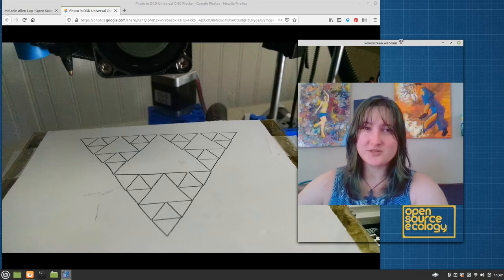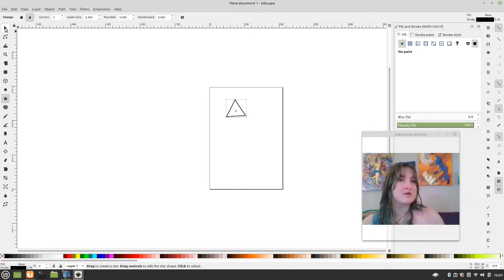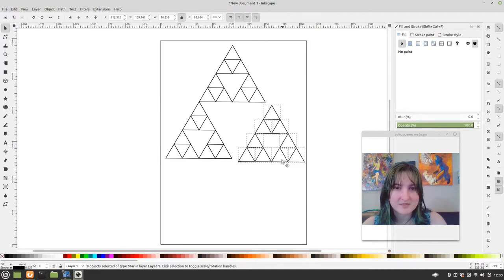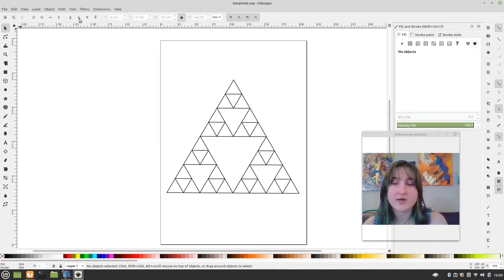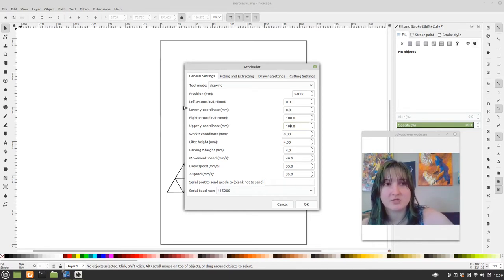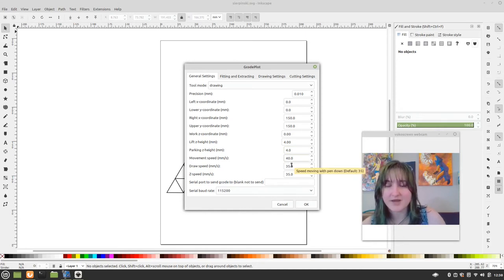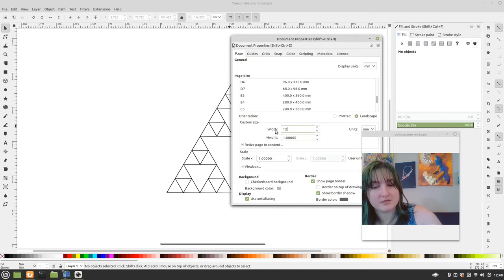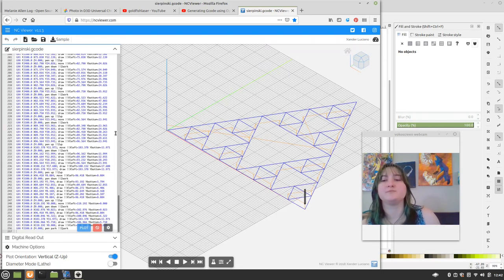Simple Line Art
Exporting a simple line art as gcode  CORRECTION: Save as gcode requires gcodeplot not gcodetools. Gcodeplot is available on Inkscape's website.